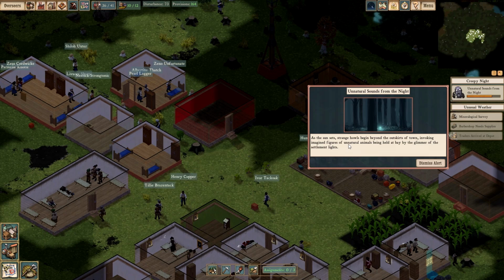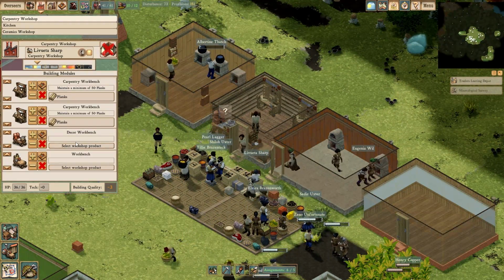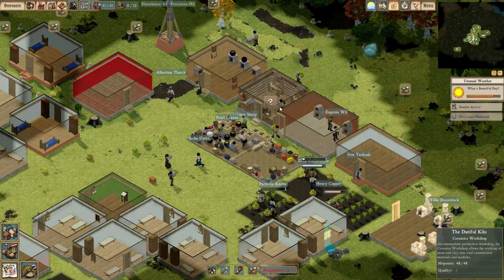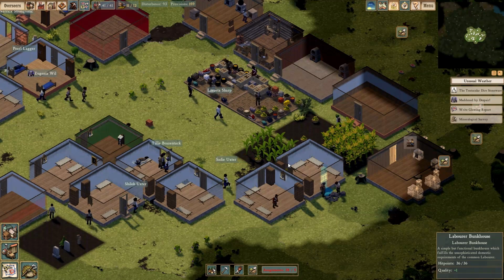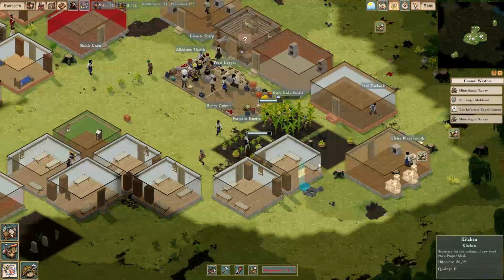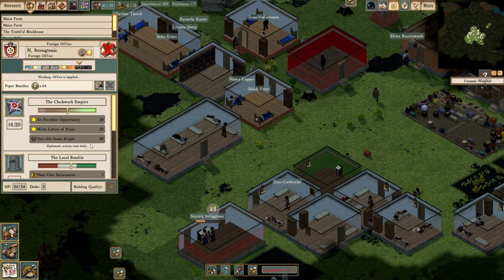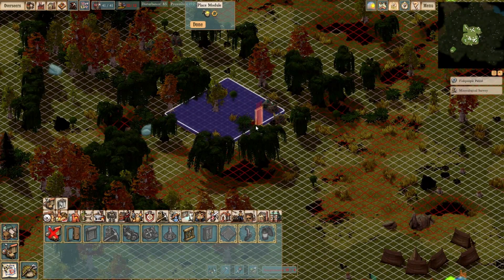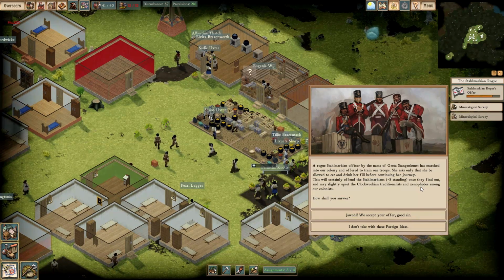Clockwork Empires Release (Sponsored) - Part 7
Clockwork Empires released yesterday in its official release edition! You may recall I played it on WIN not so long ago!